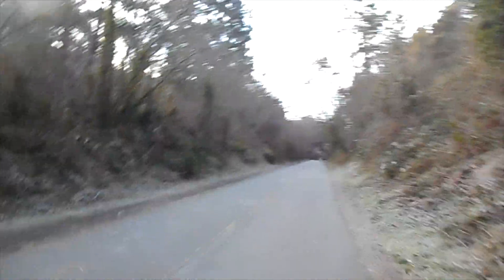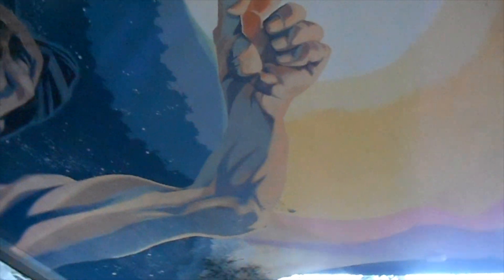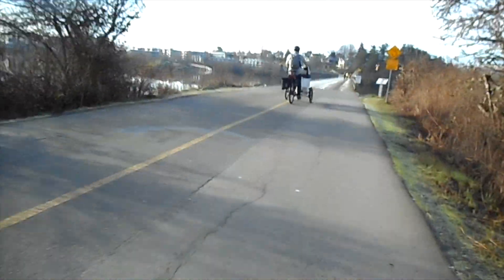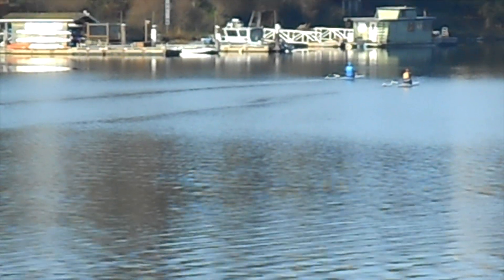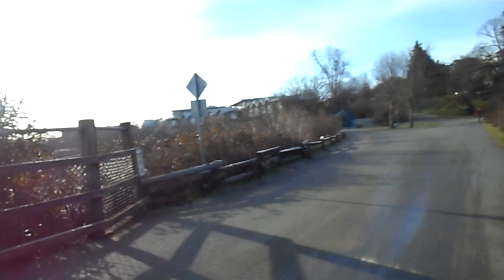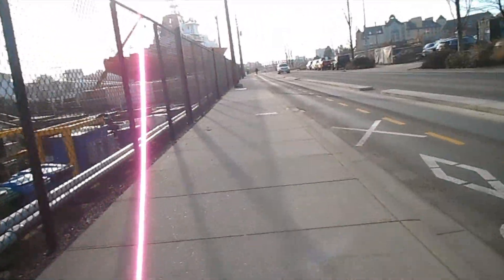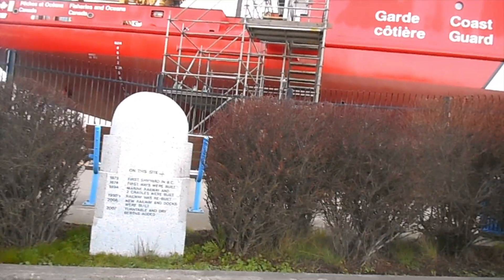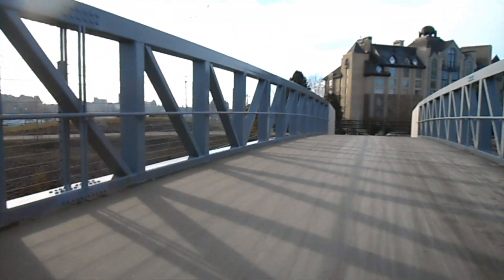1/2 Marathon O&B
The full camera footage from this outing in medium resolution.
INFO
Carlos Castillo
Today at 8:11 AM · Saanich, British Columbia
1/2 Marathon run, Workout for 21.20 kmRecorded a short video podcast today on my O&B down to the inner harbour. , Avg Cadence:63

9 minutes ago dash, downtown, galloping, goose, joy, pure, rail/trail,